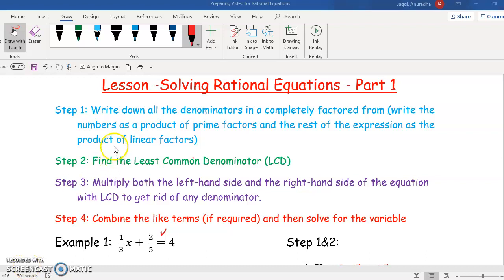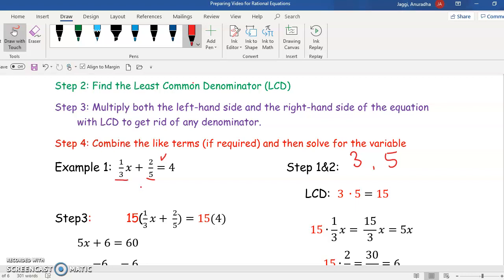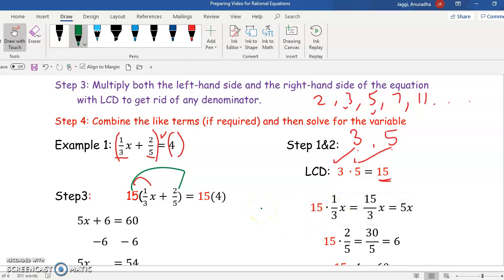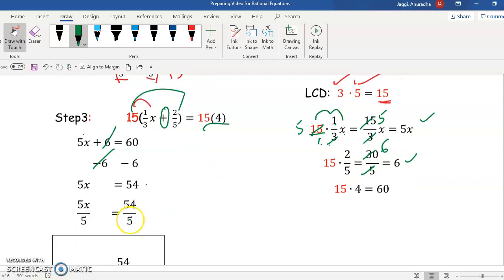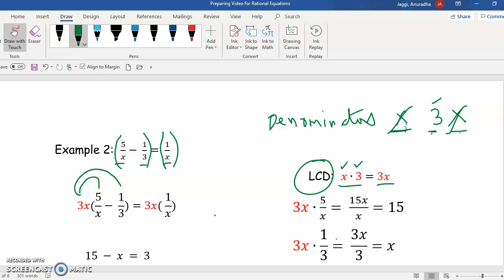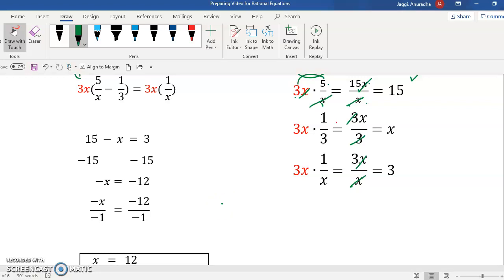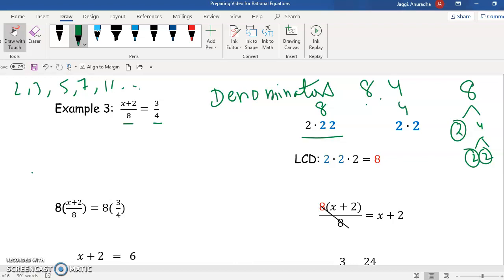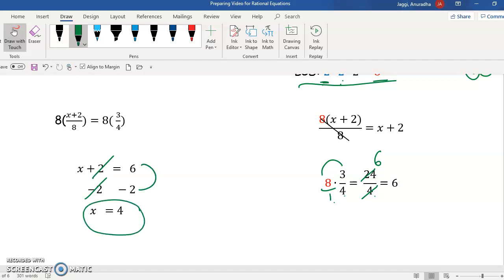Solving Rational Equations1